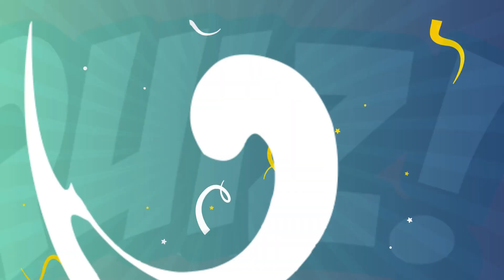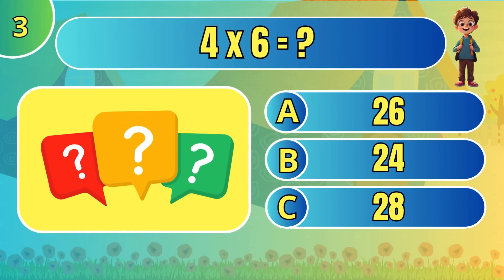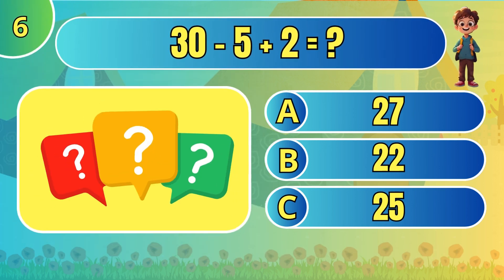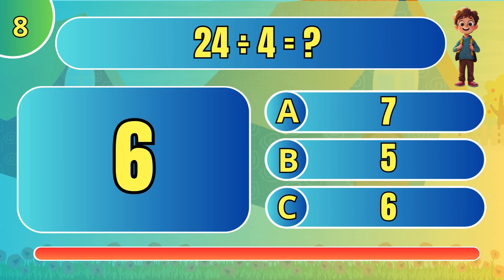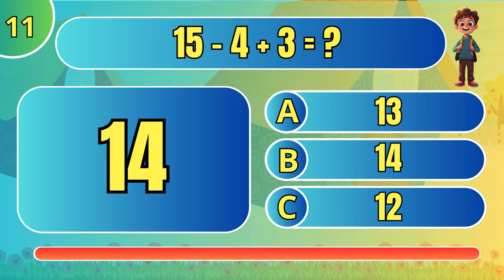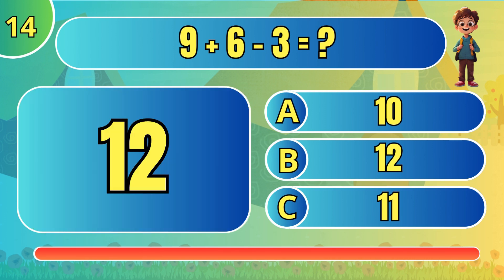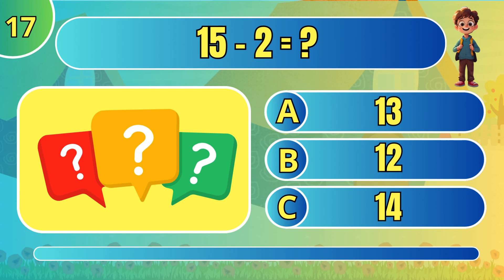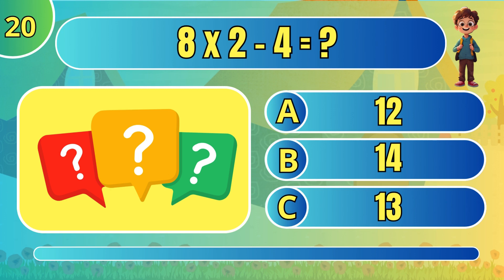Ultimate Maths Quiz for Grade 2: Fun Addition, Subtraction, Multiplication & Division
🧮 Welcome to the Ultimate Maths Quiz for Grade 2! 🧮

This exciting video is packed with 20 challenging and fun maths questions perfect for Grade 2 students. Covering addition, subtraction, multiplication, and division within 30, this quiz is designed to test and improve your child's math skills in an engaging way.

✨ What's Inside:
- 20 well-crafted questions
- Clear explanations and illustrative calculations
- Multiple choice answers to keep kids engaged

Perfect for homeschooling, classroom activities, or extra practice at home. Make learning fun and interactive with this comprehensive maths quiz!

📊 Quiz Topics:
- Addition within 30
- Subtraction within 30
- Multiplication within 30
- Division within 30